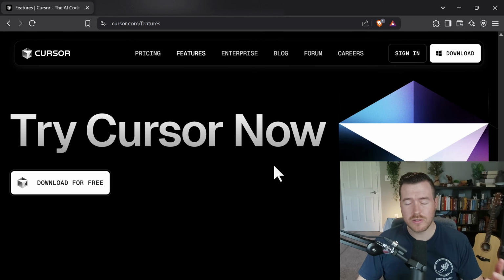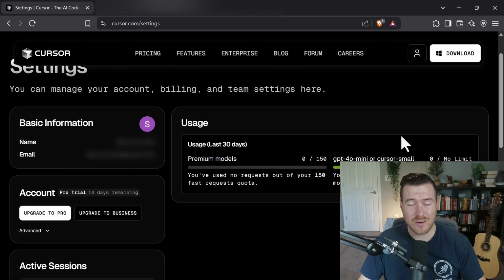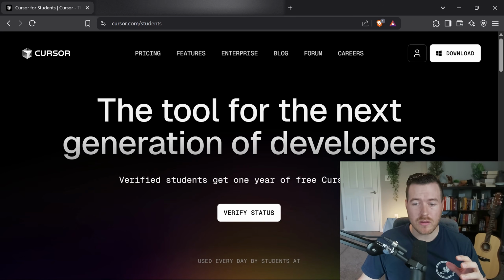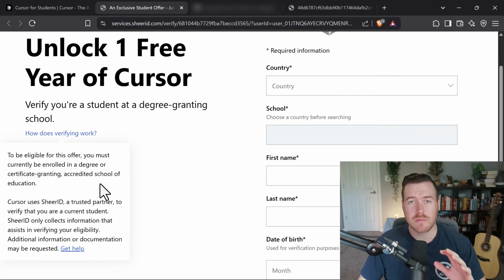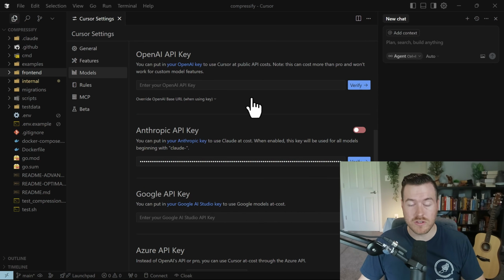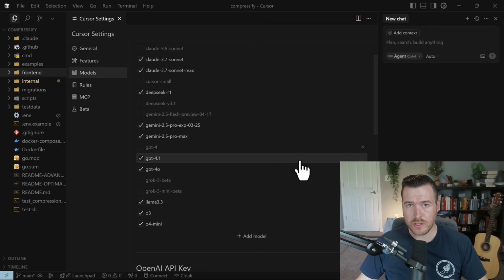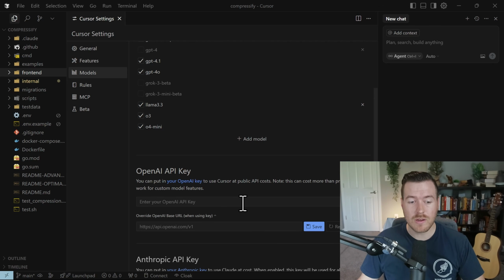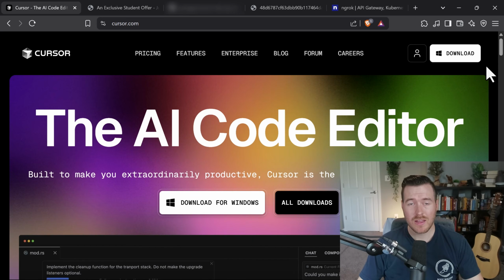How to Get Cursor Pro for Free